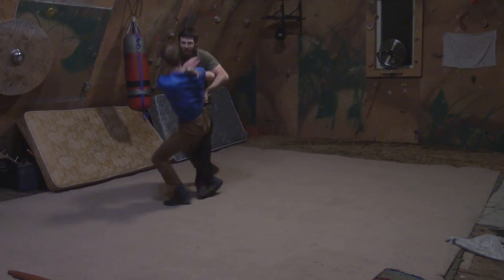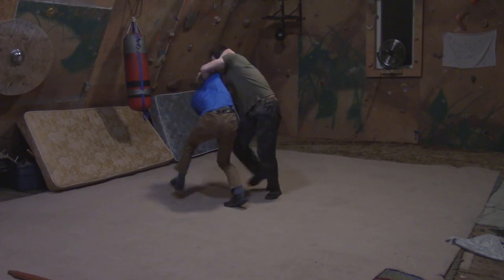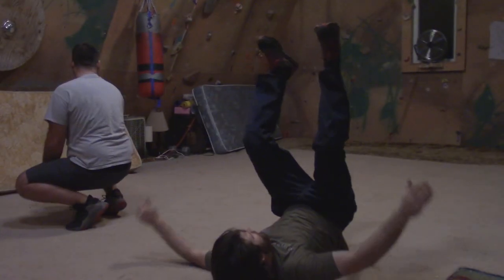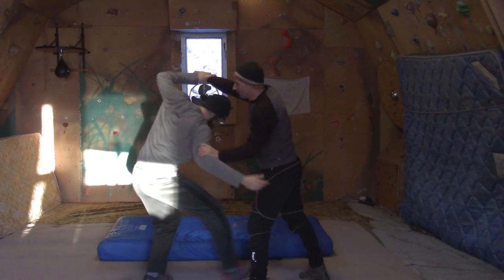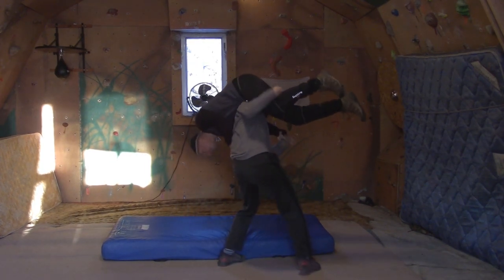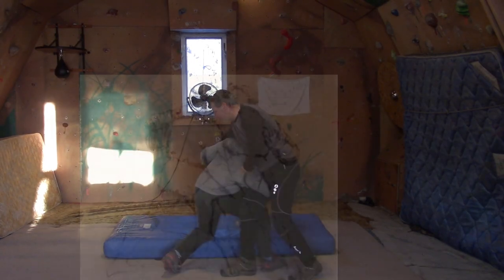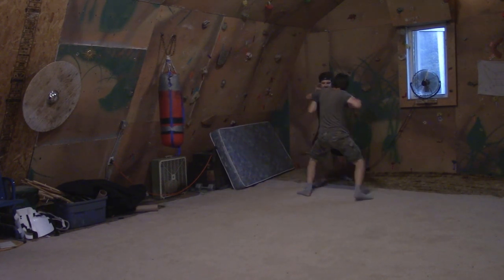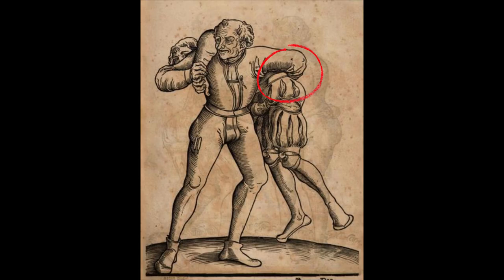Fiore's Fior di Battaglia - Ep.9 | 5th Student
I have used this play multiple times in wrestling but I just don't have lots of  footage. It is extremely easy to get on lighter individuals under 5'4. It is essentially the fireman's carry.  I'm sure there are examples of weaker individuals getting this throw on bigger opponents. But there's always context for it.

I put "real" in quotations because real fighting is an ambiguous term.